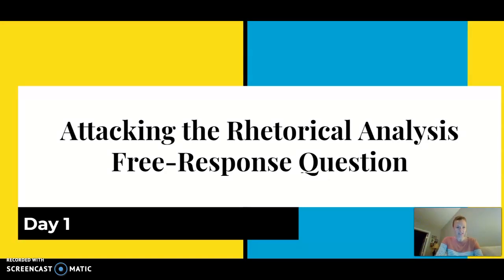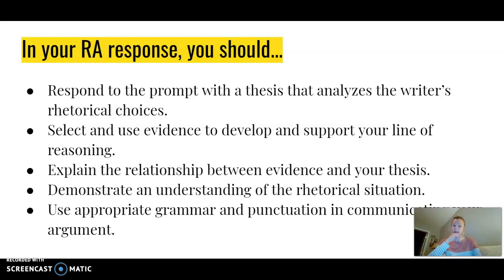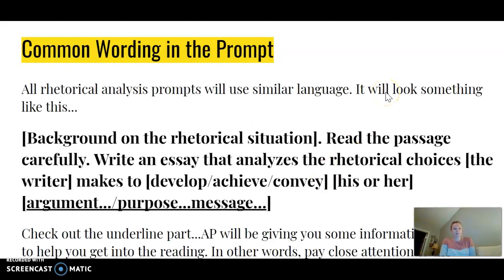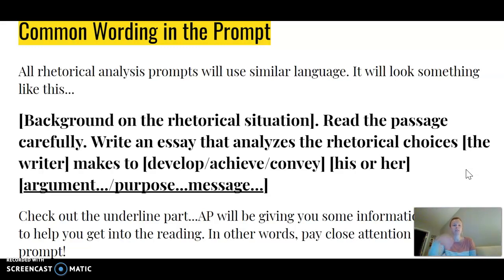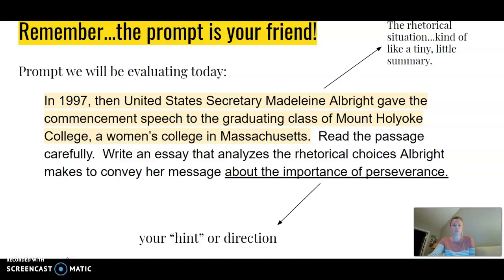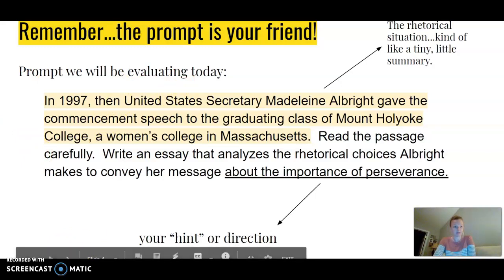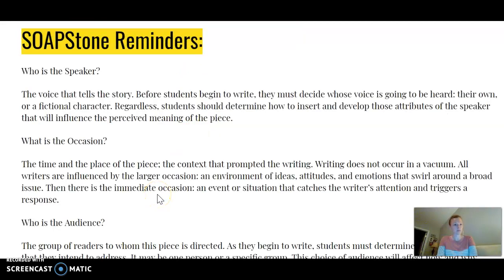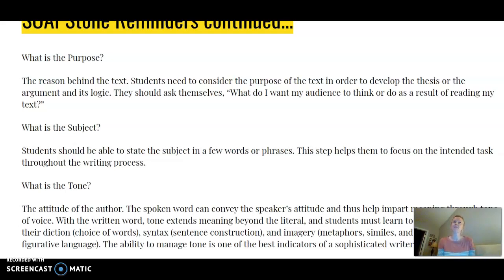April 13th: SOAPStone Eval on RA Prompt